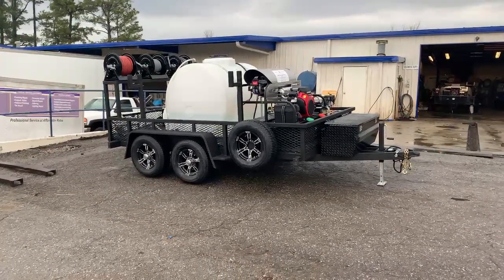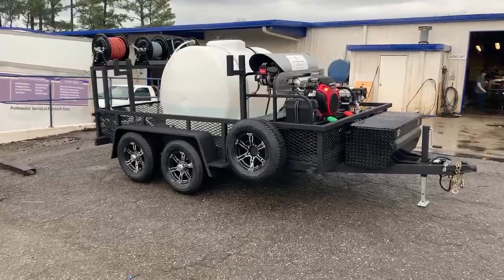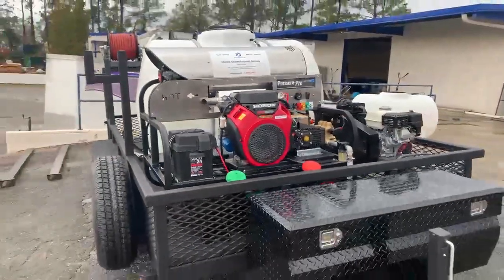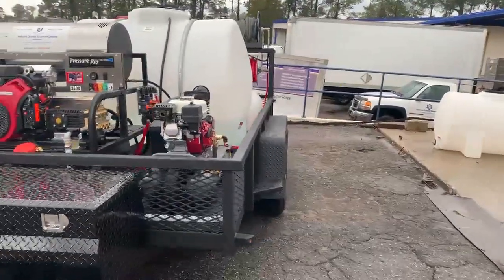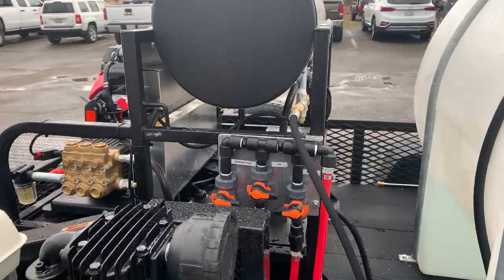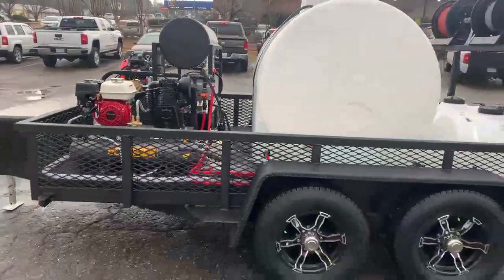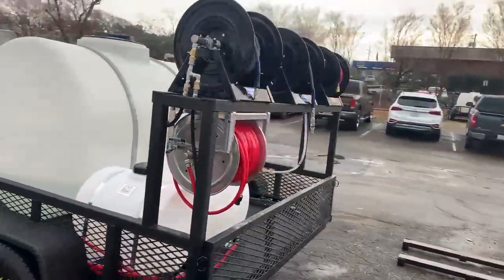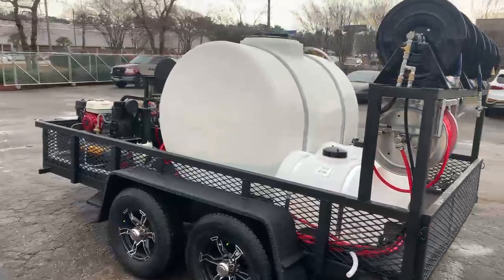Bulletproof Mud Dog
8GPM hot water, air powered softwash with manifold, industrial grade spray liner and liger wheels. This beast is ready to be put to work!!!